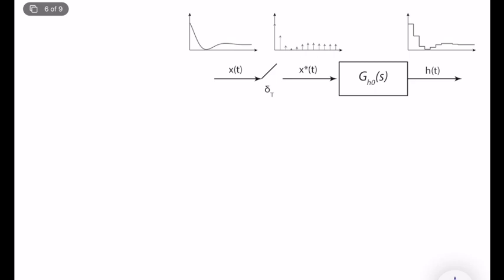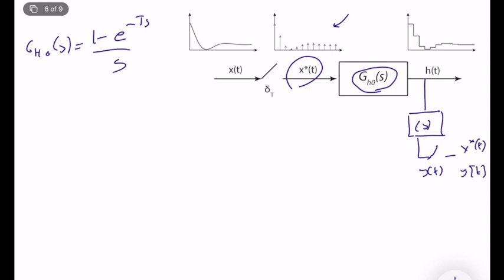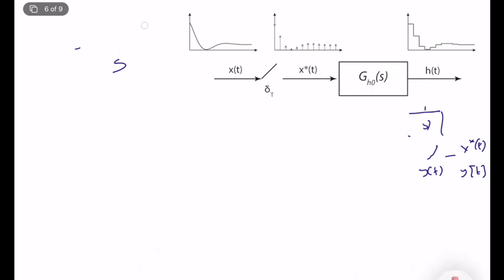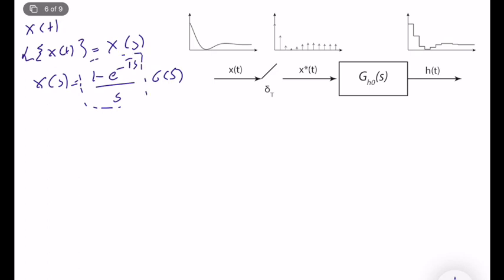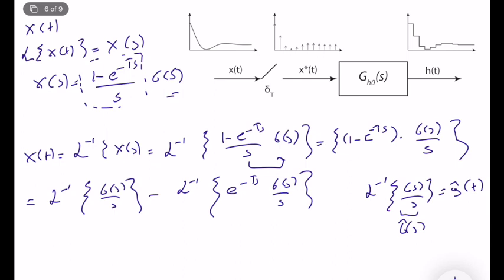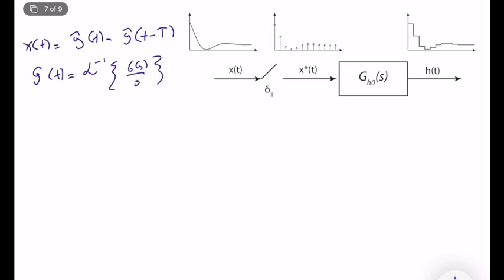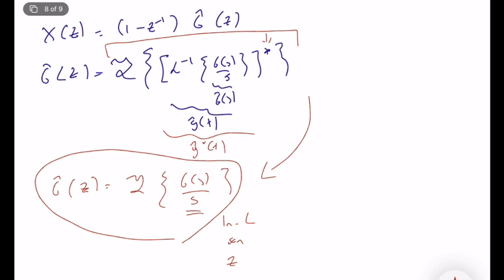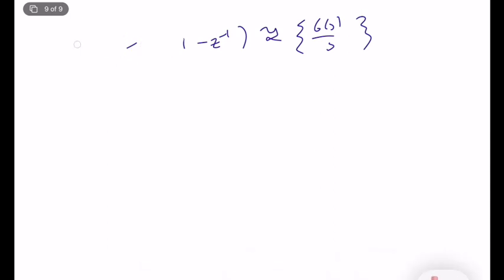Discrete-Time-Systems - Z-transform & Zero-Order-Hold (Lecture 5 - Part II)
When analyzing the discrete time control systems, we will (frequently) need to compute the Z-transform of sampled signals for which the Laplace transform involves the transfer function form of the ZOH operator that we derived in the previous lecture.

This video explains the steps and procedure when deriving the Z-transform of such signals.